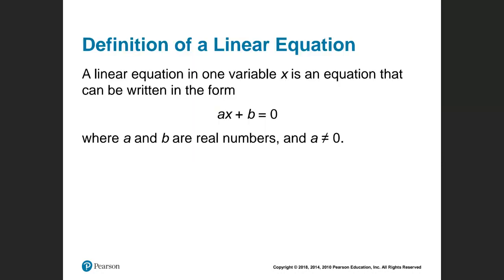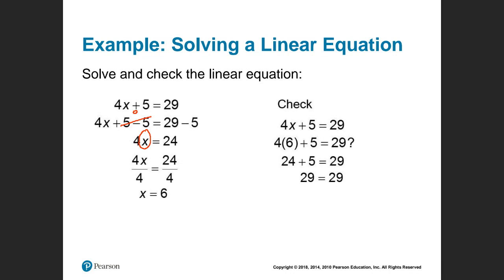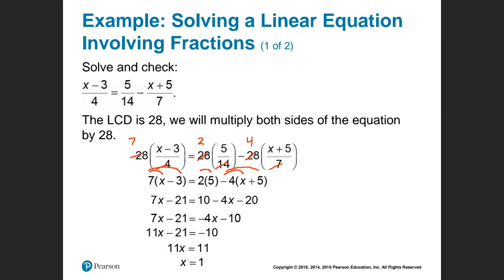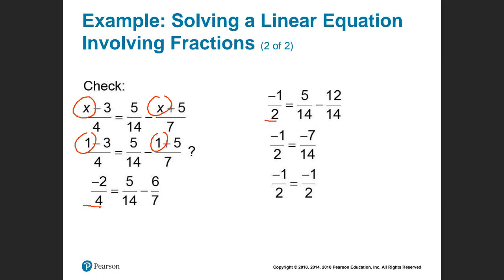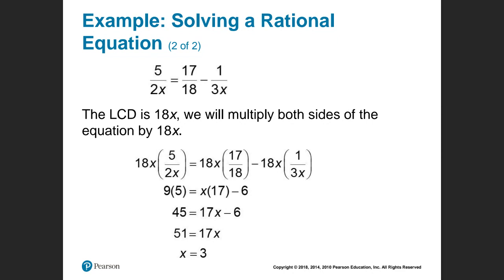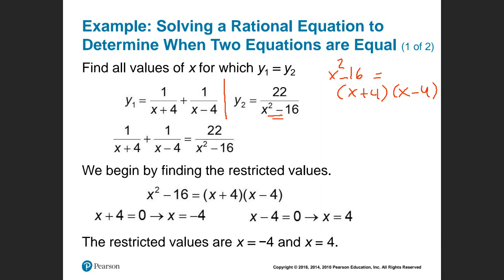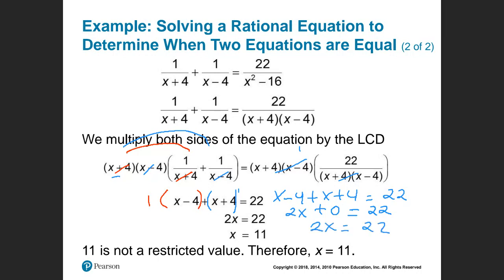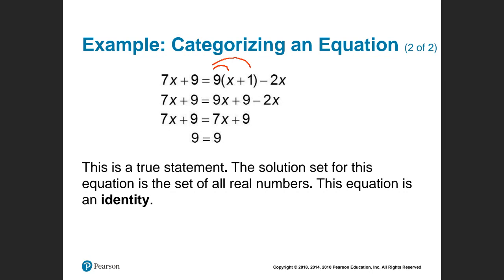MAT 150: SECTION 1.2 LINEAR EQUATIONS AND RATIONAL EQUATIONS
SECTION 1.2: Linear Equations and Rational Equations